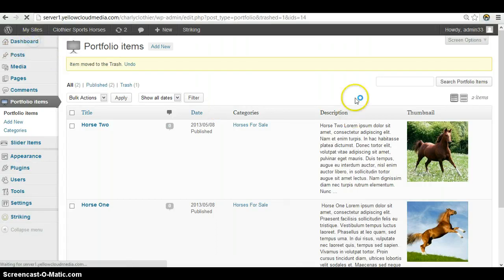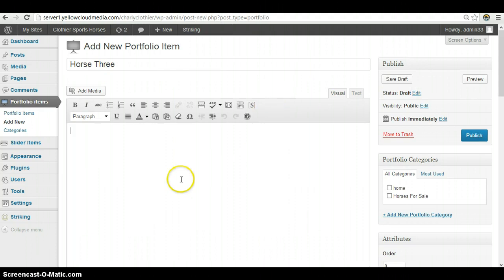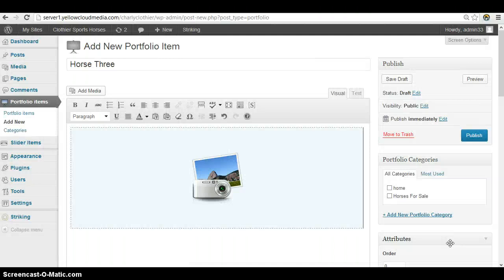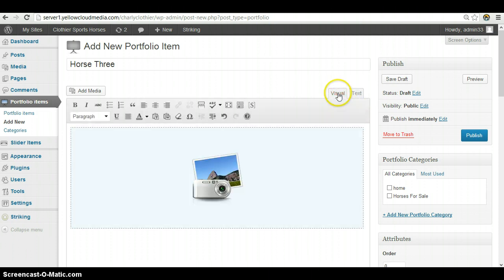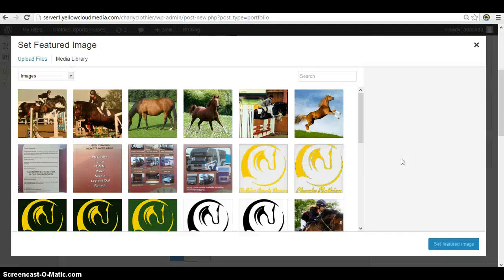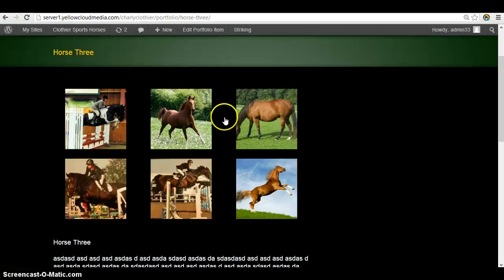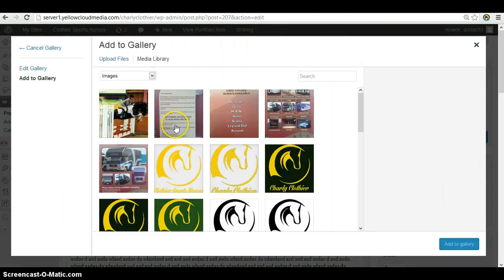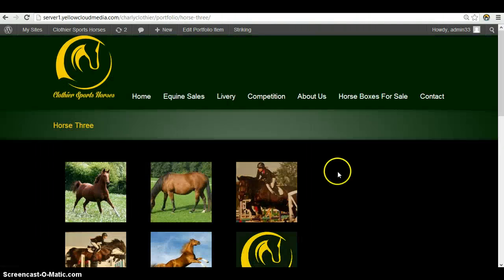Add A New Horse Charly Clothier